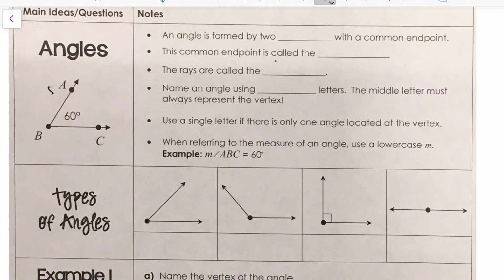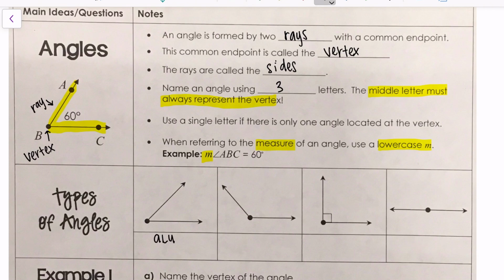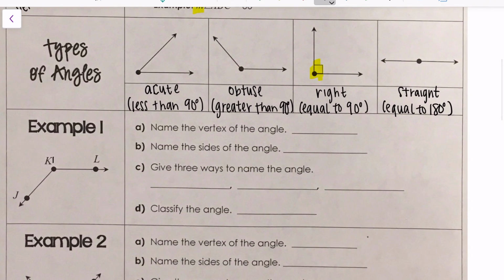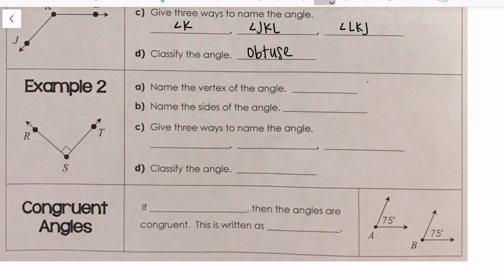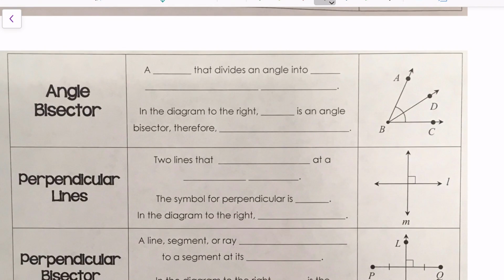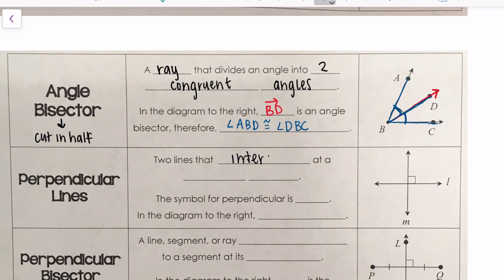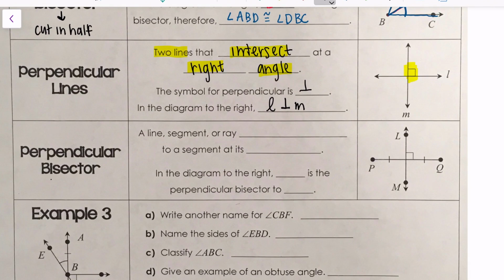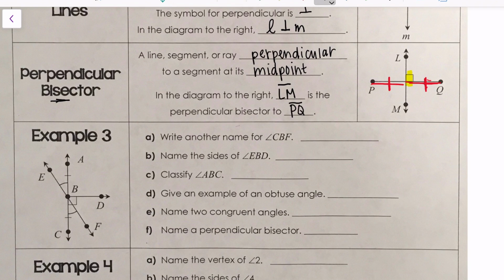Types of Angles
Math with Ms. Moore